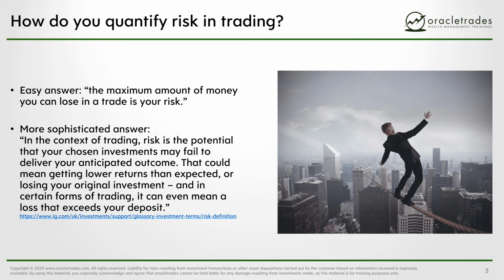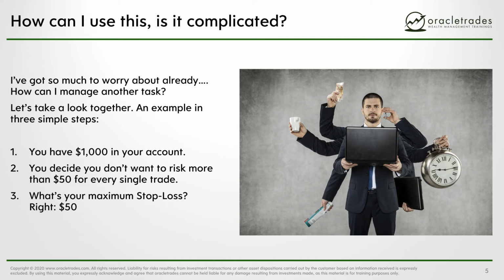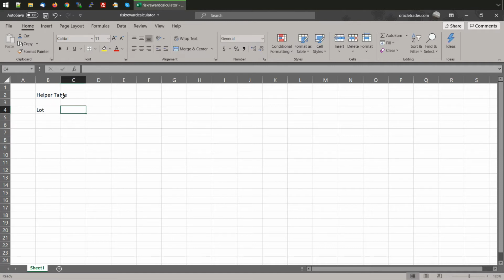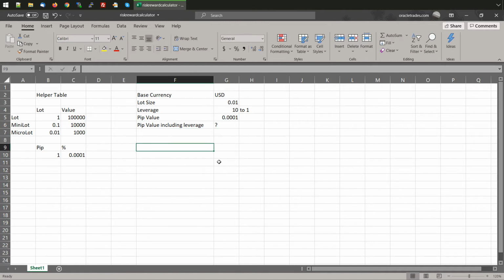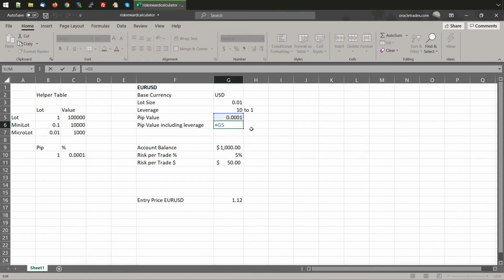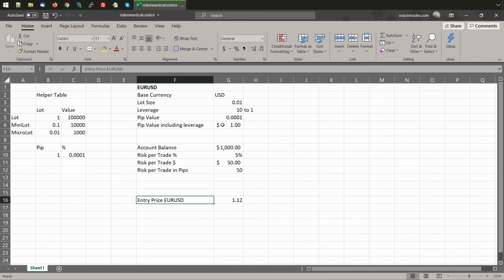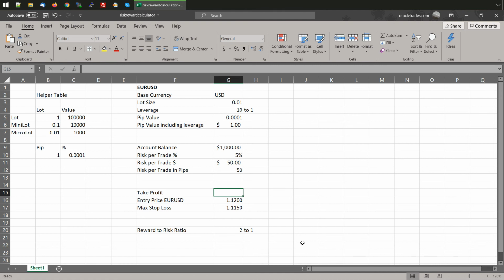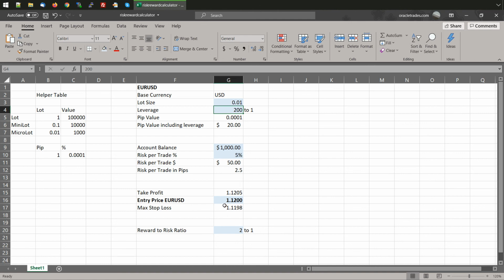Trading Risk Management - Reward Ratio Calculator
Managing reward to risk ratios may sound dry and boring. Yet, this is the most important aspect of any trade decision you will make in your life.

Effective Risk Management is what sets apart winners from losers. Unless you want to belong to the 80% of people that lose money when trading, you may want to take a closer look at risk management. Understanding the drivers of risk will help you take better trading decisions, whether it's Forex or futures you trade.

Leverage is often not understood well and we'll create a calculator in Excel together that will show you a different perspective to risk with leverage.

Trading is fun and nobody argues that the flow of adrenaline when a trade goes they way you thought it would is extremely rewarding. When things go the wrong way though, it's often too late and the emotions take over.